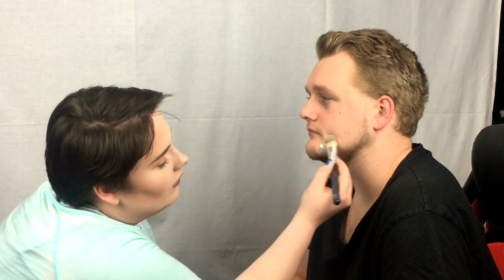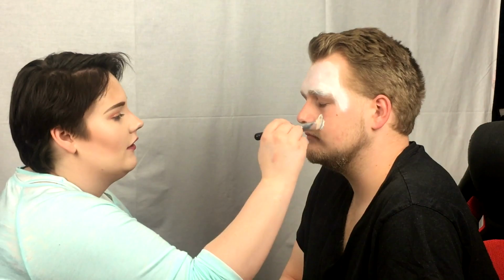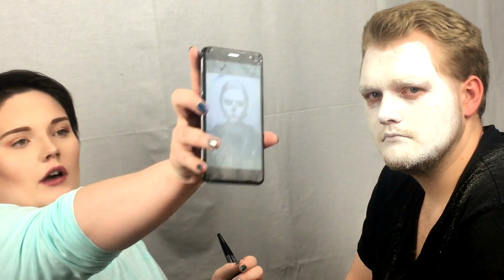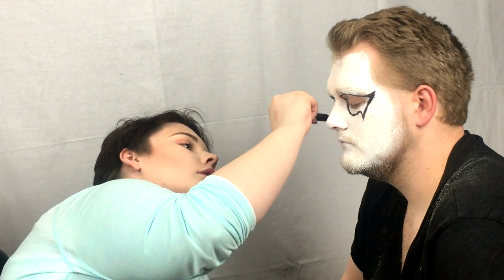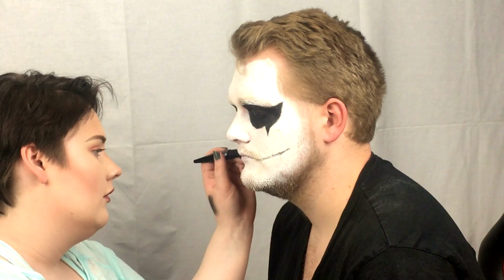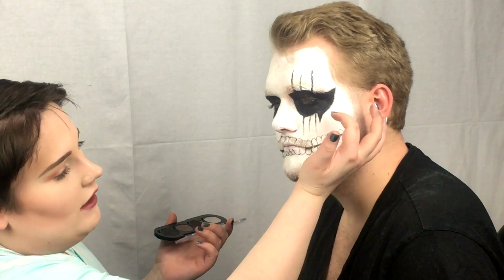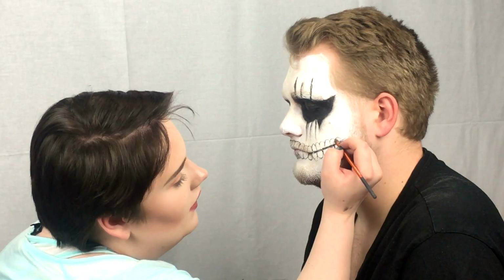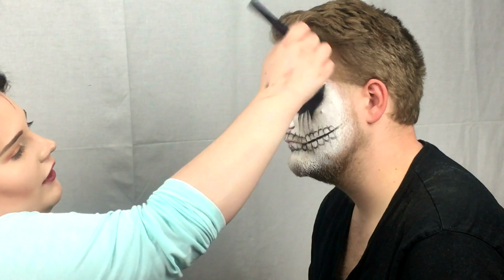Corpse Paint featuring Ludwig | MandyMBeauty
I hope you all enjoyed this step by step tutorial! XO's

FAQ’s: please read before asking me something in the comments!

I was born and raised in Seattle, Washington; I moved to Germany when I was 17.

Why Germany?
My husband is German!

I just turned 20!